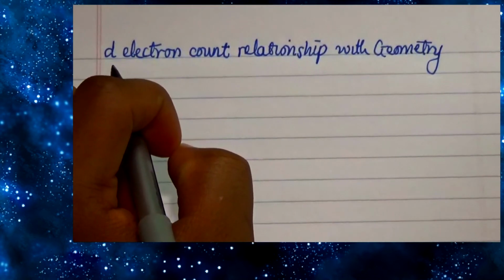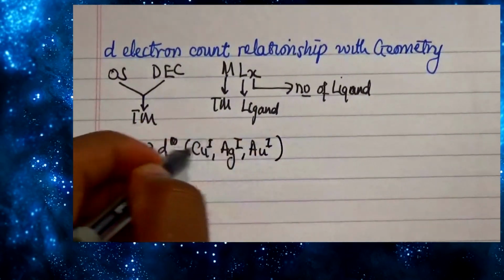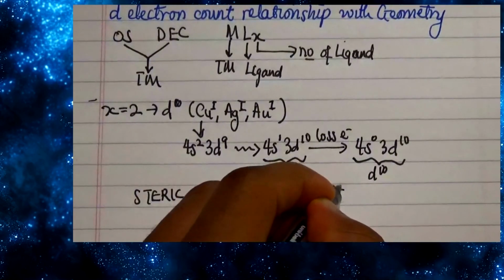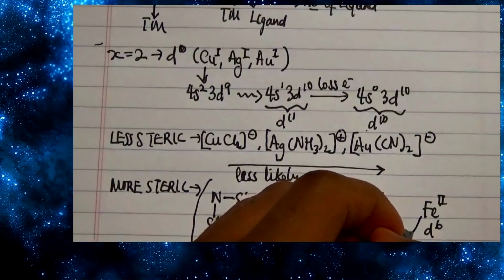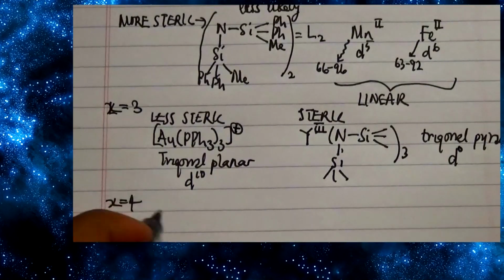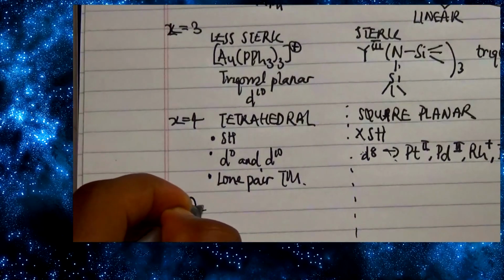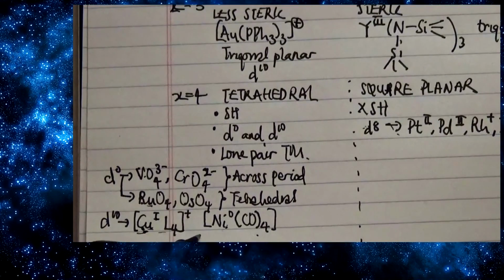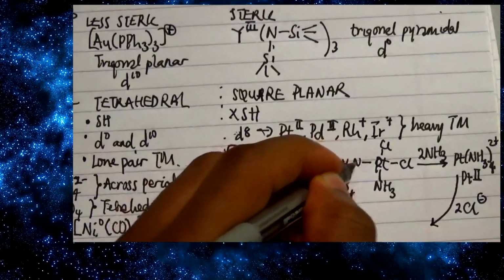d electron count relationship with Geometry: Coordination Number 2, 3, 4